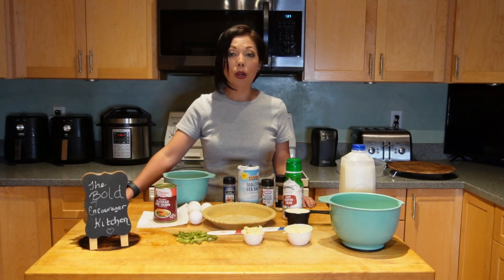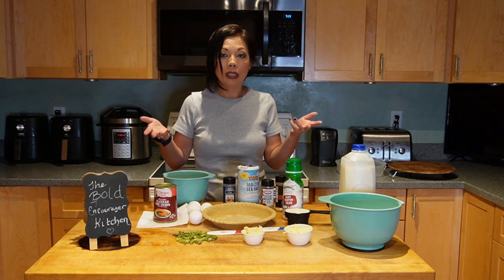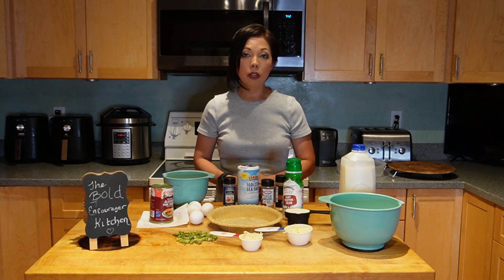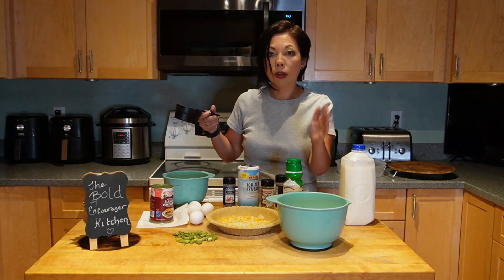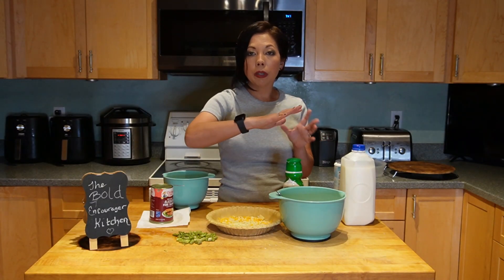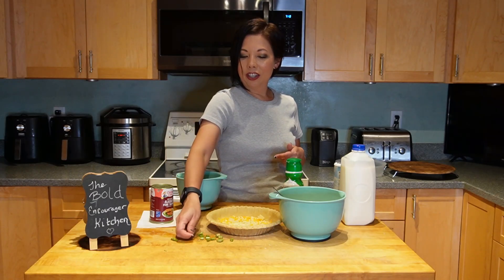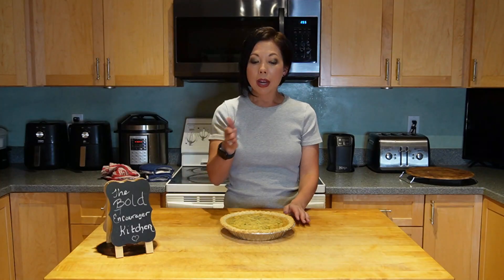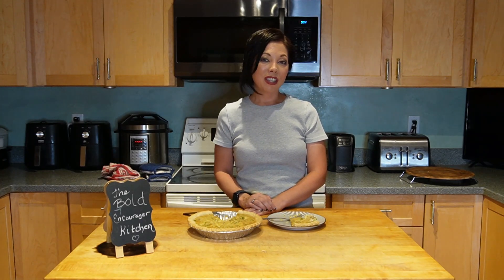50 States Casserole Dishes | Alaska: Salmon Quiche | Episode 2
We are continuing this new series about the 50 States Casserole Dishes and this episode is dedicated to Alaska.  In this episode, I will be making a Salmon Quiche to represent Alaska, since Alaska is known for salmon. This is an easy, affordable, delicious dish that you will want to make. The ingredients are canned salmon, cheese, milk, heavy cream, 9-inch pie crust, asparagus and eggs.  Please join me so we can have fun baking together.